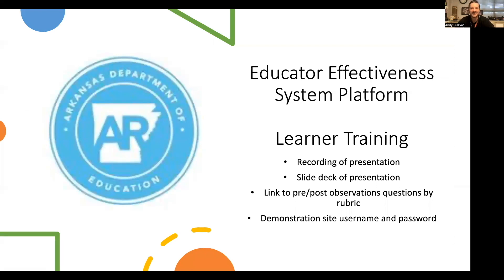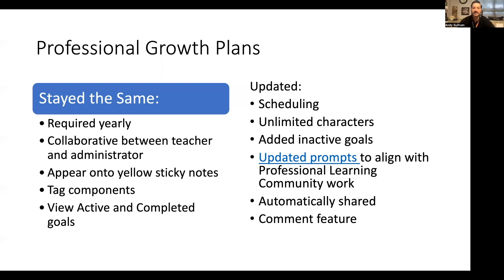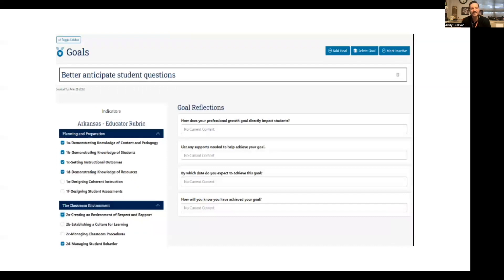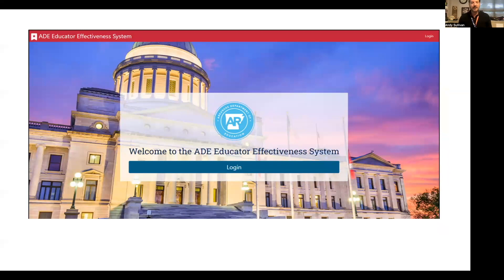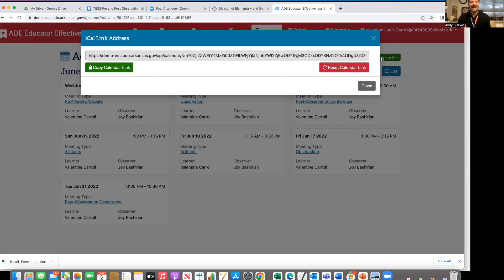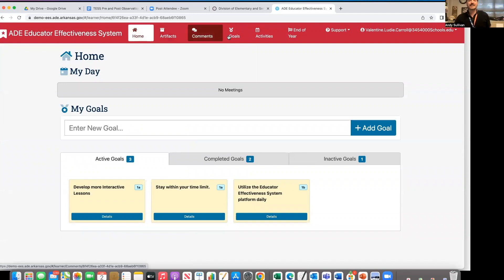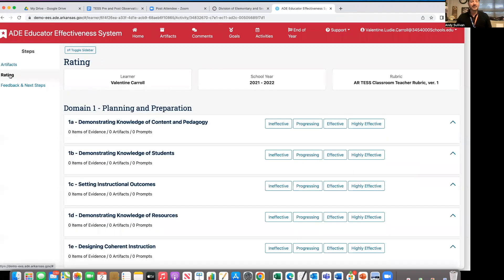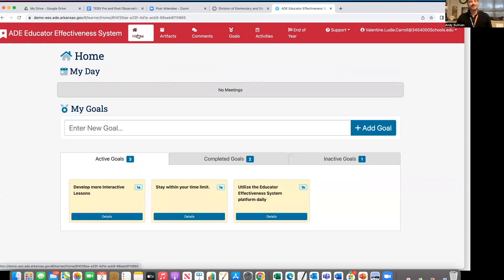Educator Effectiveness System Platform Learner Training